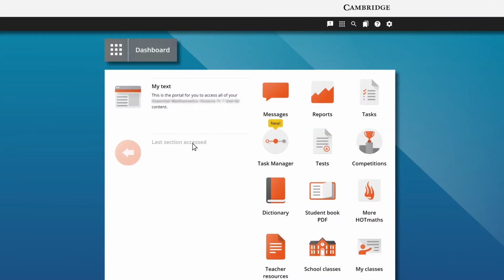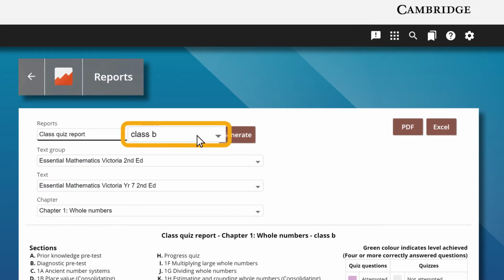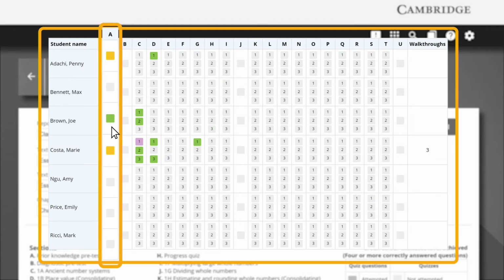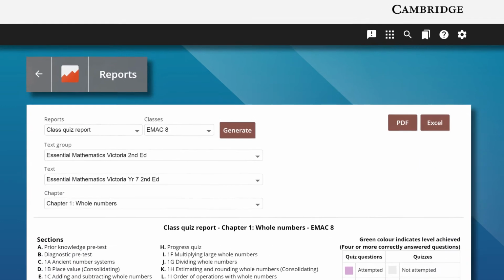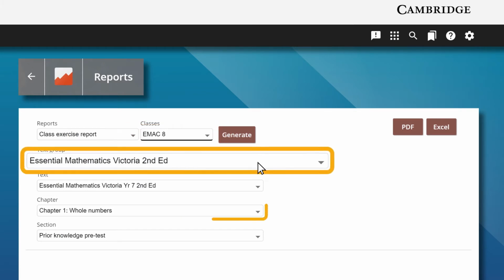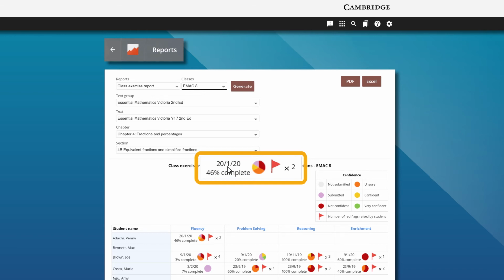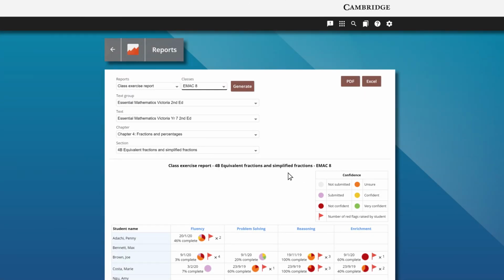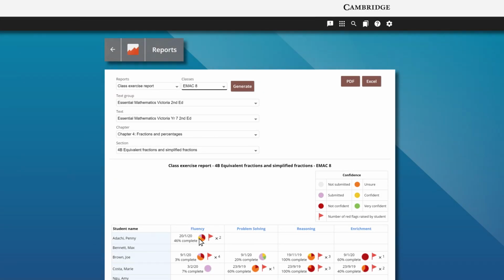How to create a class report